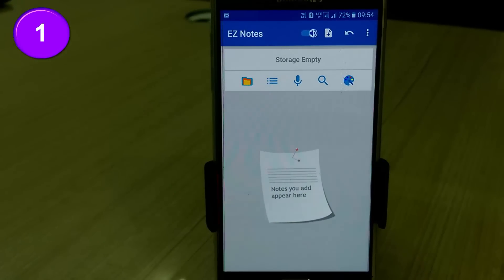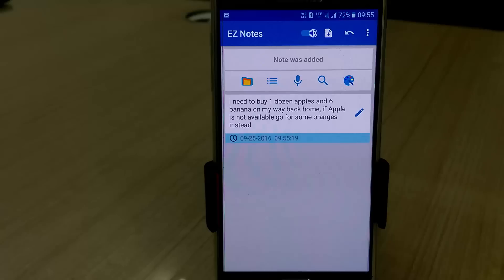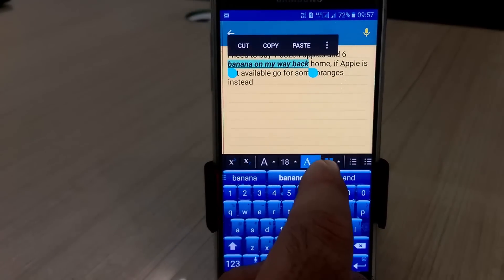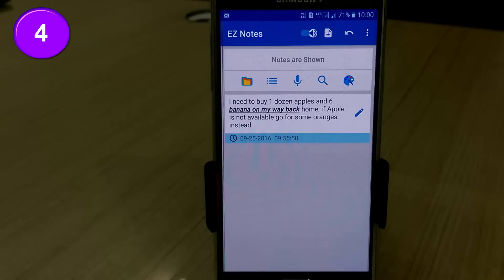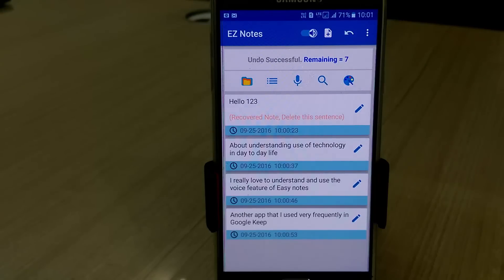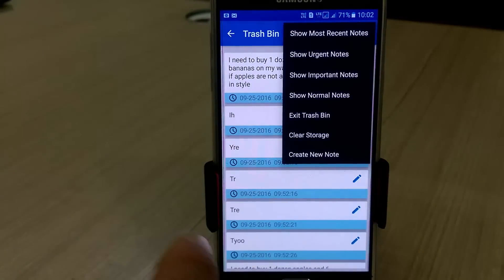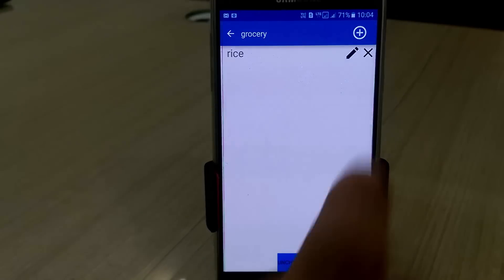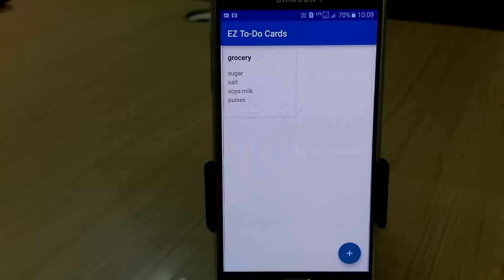How to take notes on android with EZ notes swift organizer?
To make notes you may follow traditional approach that involves use of notepad or a manual organizer or go for Modern approach where you make notes on your android device by using a app that delivers perfect mobility.

I have picked up a app from android market, which is developed by Alexander Madani. It has a appealing and a well thought out design.

I have covered the best 5 features of this app in this tutorial. Summary of the features covered in this app are given below.

1. Voice based note taking – pro feature
2. Rich text formatting – pro feature
3. Set reminder for calendar – free app feature
4. Archival system and trash bin. – free app feature
5. To do list cards.- free feature

Link of free and pro version of this app is given below.

About creator of this video:

 Harish Bali is a Tech blogger and Social media expert who loves to make tutorials on use of technology in day to day life.

I will look forward to your comments on how you found this app.